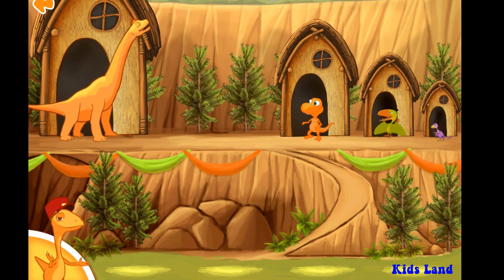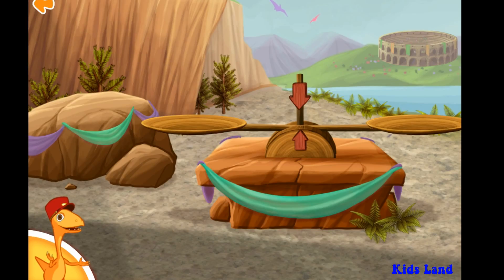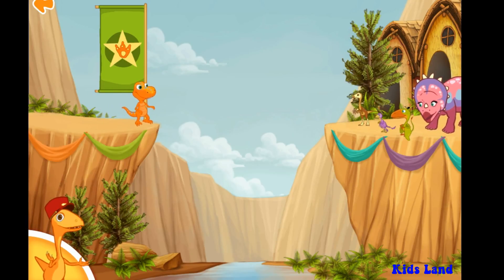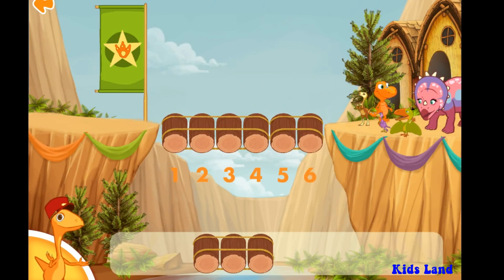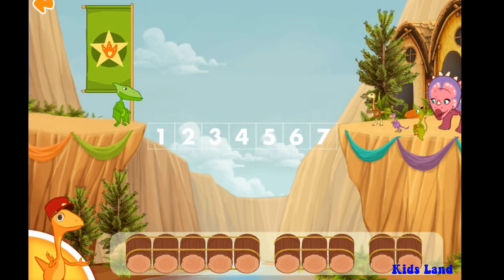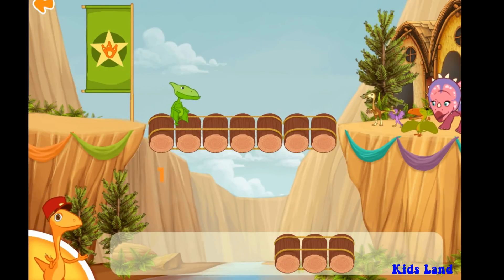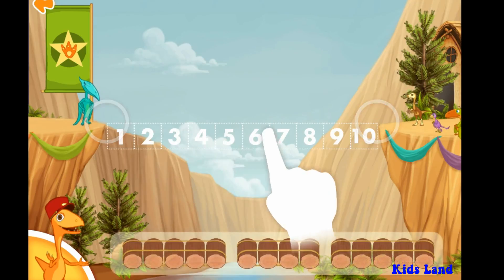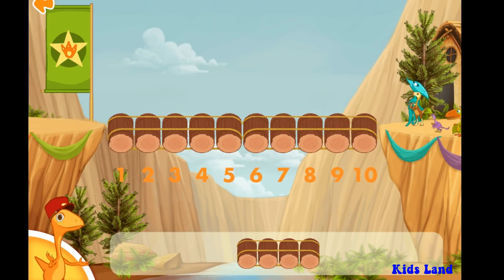Learn to count with baby dinosaur | Dinosaur cartoon for kids | Best game help kids learn number